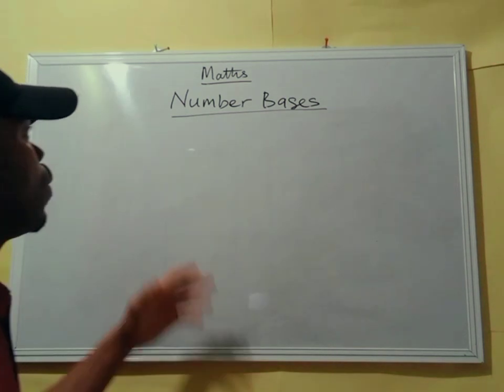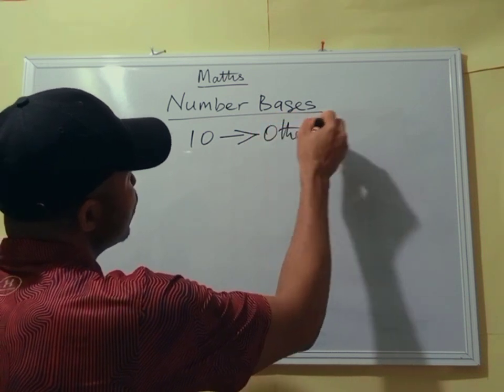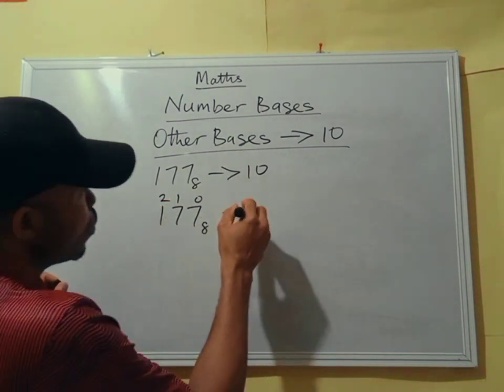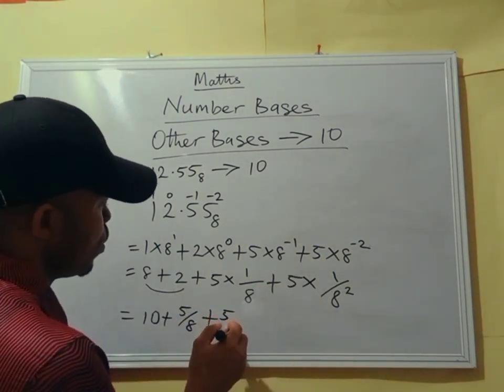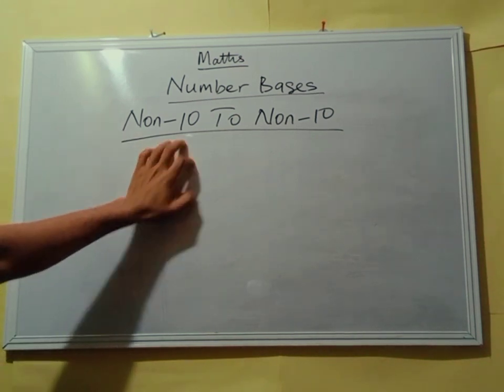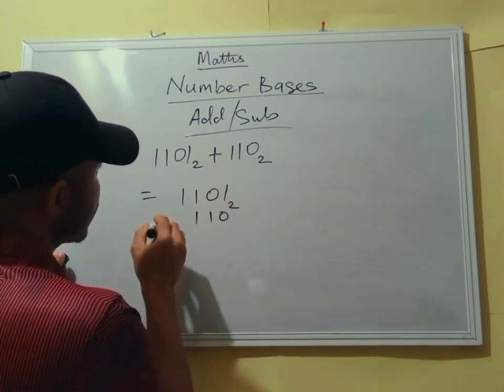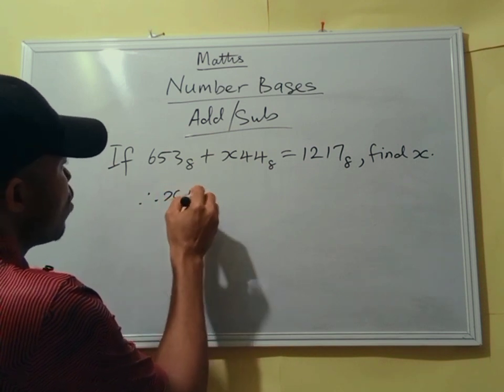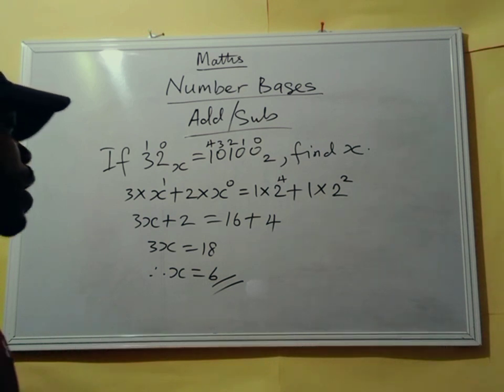NUMBER BASES(simplified) PART 1